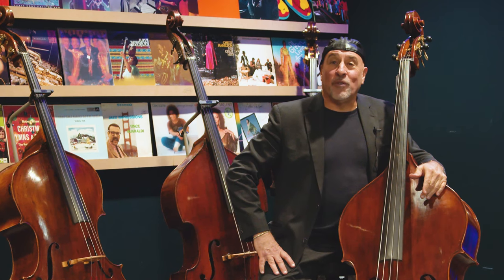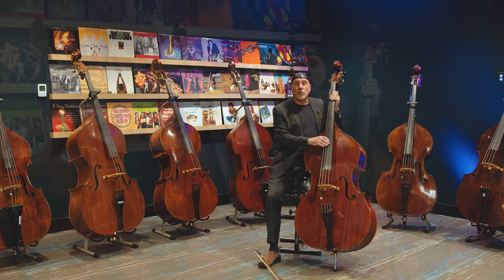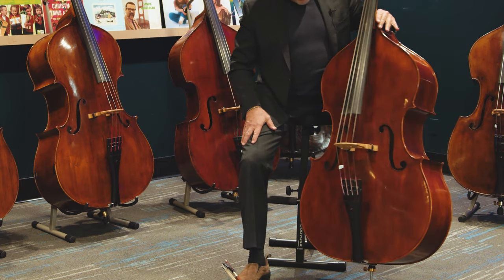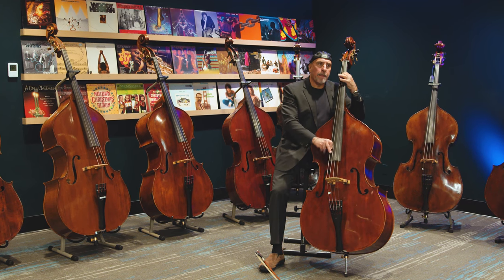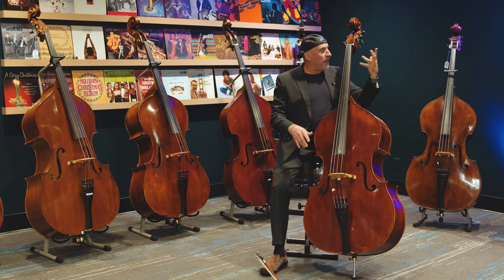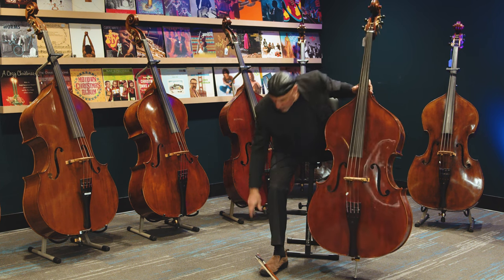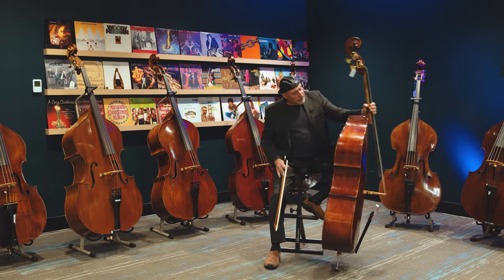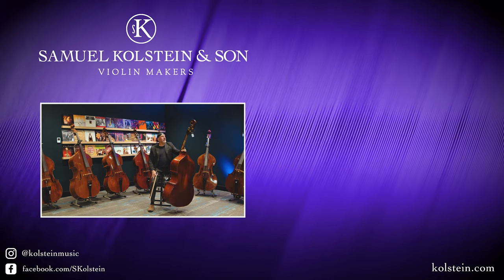Kolstein Music Liandro DiVacenza Master Art Landolfi Model Bass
Liandro DiVacenza's Master Art Landolfi Model Bass is based on the master craftsmanship of the renowned Carlo Ferdinando Landolfi. The bass is full 3/4 size, with violin corners and a round back design. The top is a two-piece plate of medium vertical grained spruce with the back being of a similar two-piece plate of flamed maple with ribs matching the back table. The neck and scroll have a slight figure, with wood and brass tuning gears. The varnish is reddish amber in color.

Visit Our Venues!
New York City - Manhattan at 153 W 58th St New York